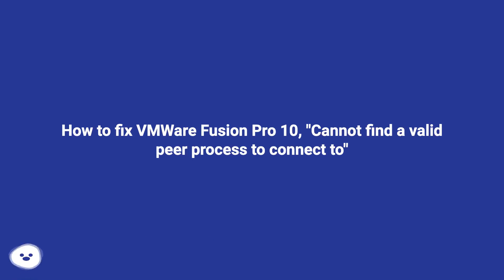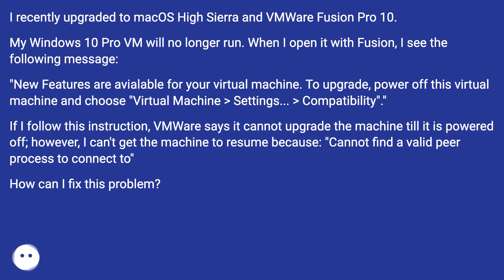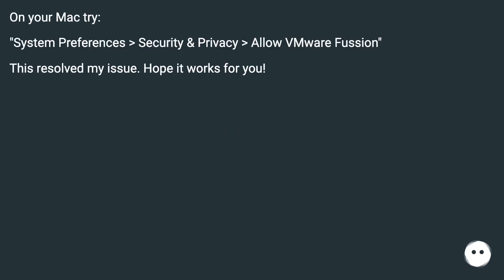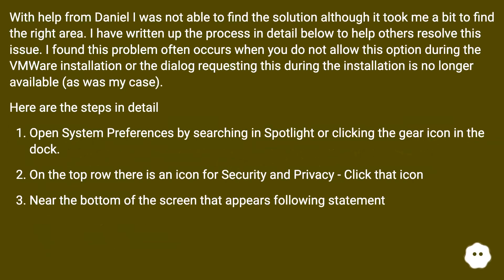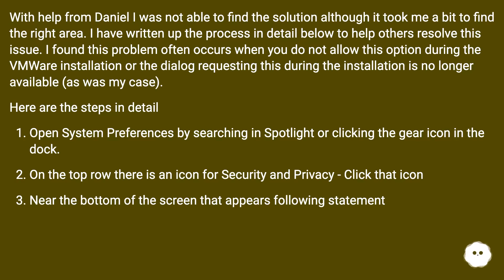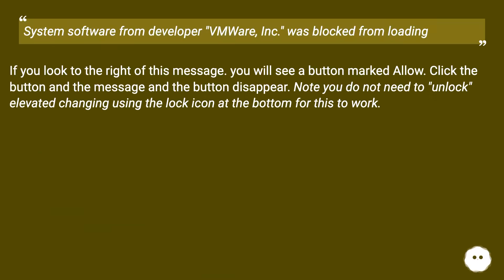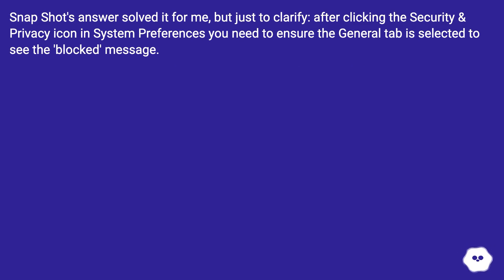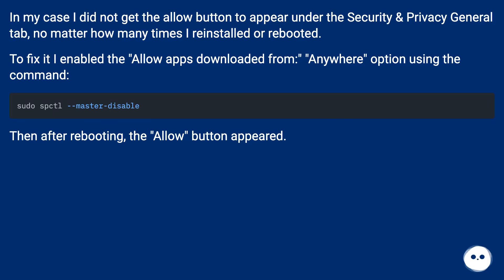How to fix VMWare Fusion Pro 10, "Cannot find a valid peer process to connect to"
Chapters
00:00 How To Fix Vmware Fusion Pro 10, "Cannot Find A Valid Peer Process To Connect To"
00:41 Answer 1 Score 4
00:57 Accepted Answer Score 83
01:54 Answer 3 Score 1
02:10 Answer 4 Score 11
02:30 Thank you